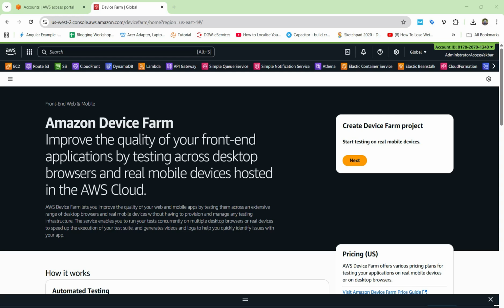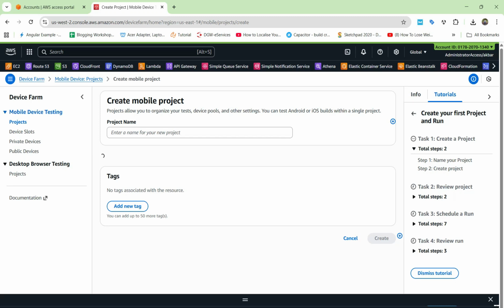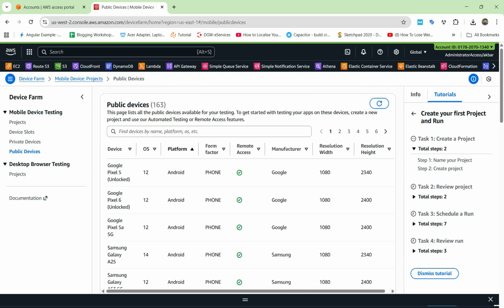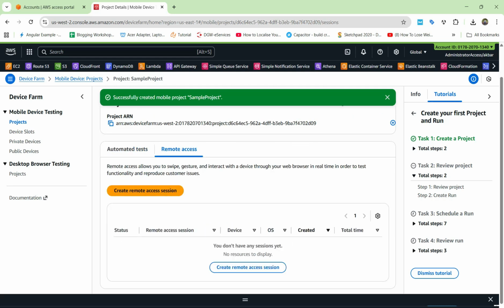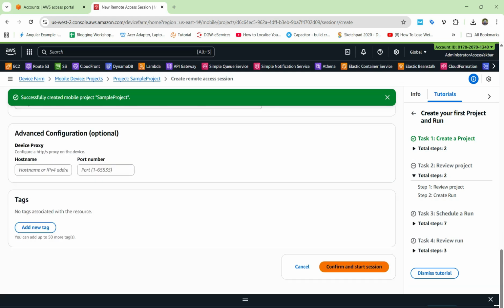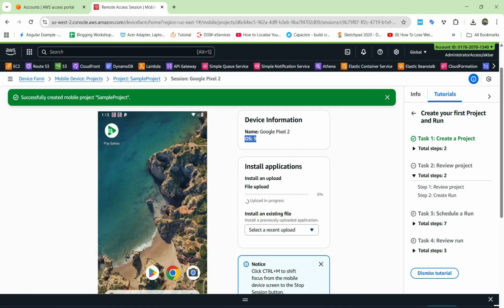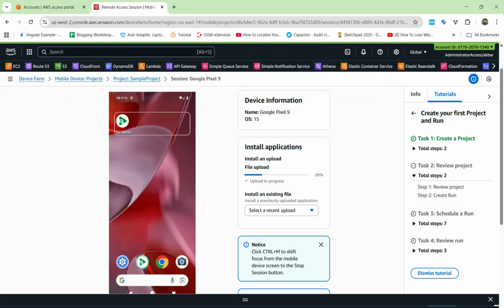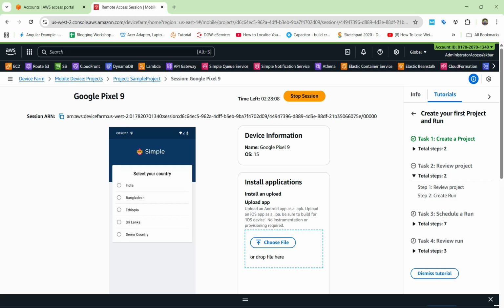Hands-On Demo : Test Mobile Apps on Real Devices with AWS Device Farm | W3 Cloud Studio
In this hands-on demo, I show you how to test your mobile apps (APK) on real devices using AWS Device Farm.

Learn how to:

Test apps across different devices and environments

Understand real devices vs emulators

Connect remotely for quick manual testing

Manage private devices and device slots

Explore desktop browser testing

Whether you’re a developer or QA engineer, this tutorial helps you ensure your app works seamlessly across multiple devices.

💡 Useful for: Mobile app testing, QA testing, developers, AWS beginners

Resources:

AWS Device Farm